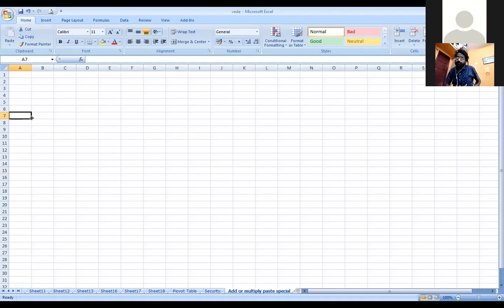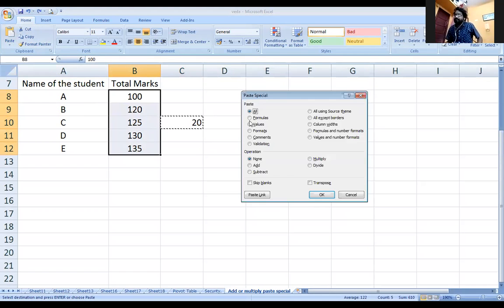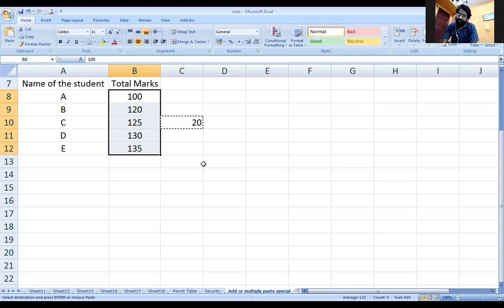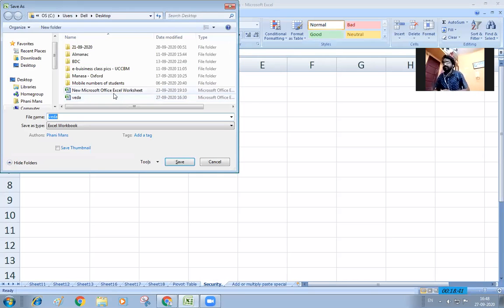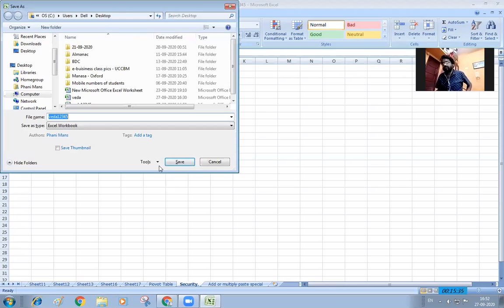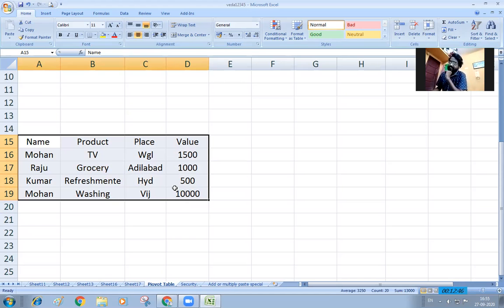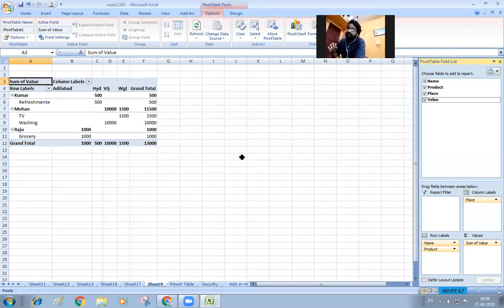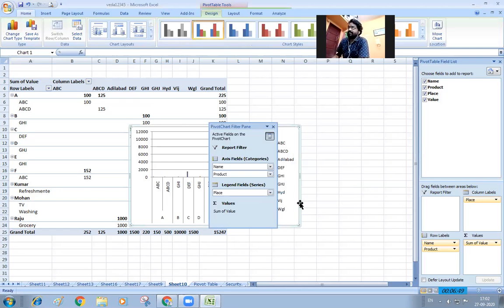Ms-Excel - Pivot Table, Security & Paste Value